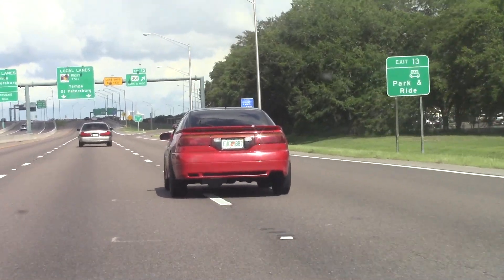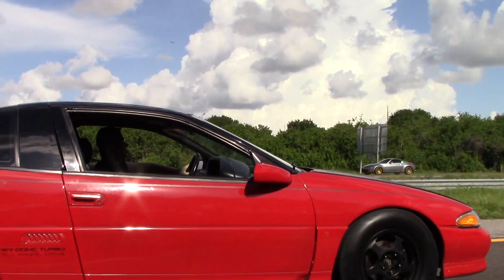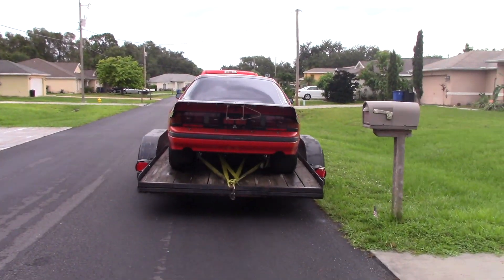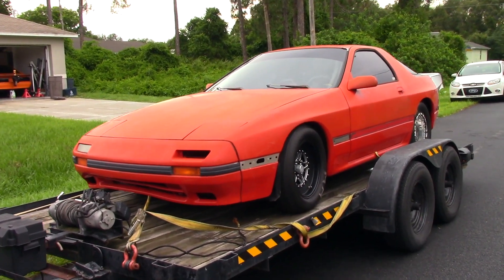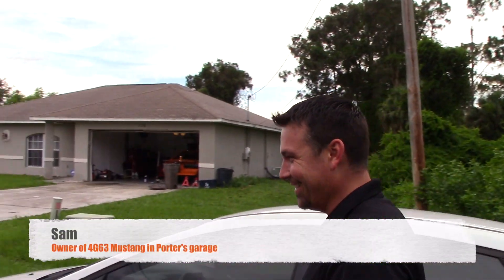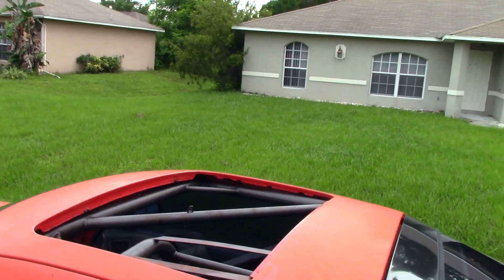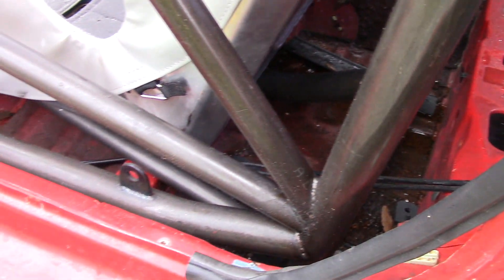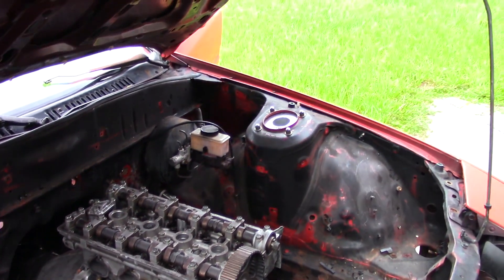Saturday Funday! - Joe Wrenches Vlog # 25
Hey, Joe here! In this episode, you can follow along on a long, fun Saturday where I hit the Dyno with my buddy Tom and then head over to Chris Porter's house to check out his new race car.